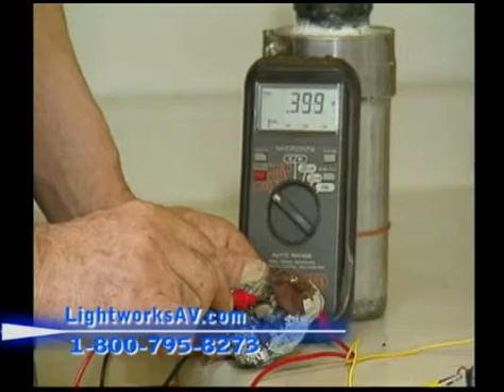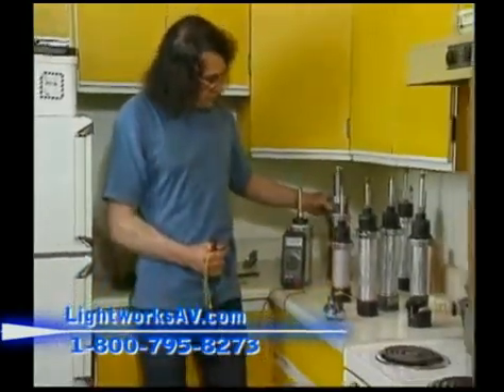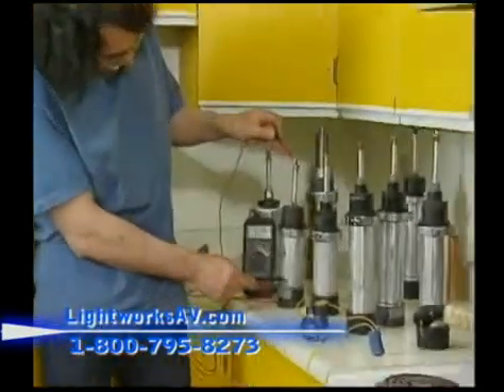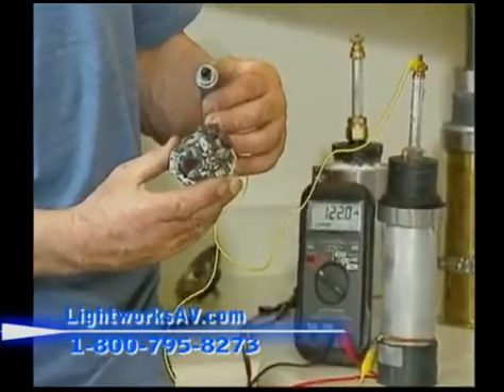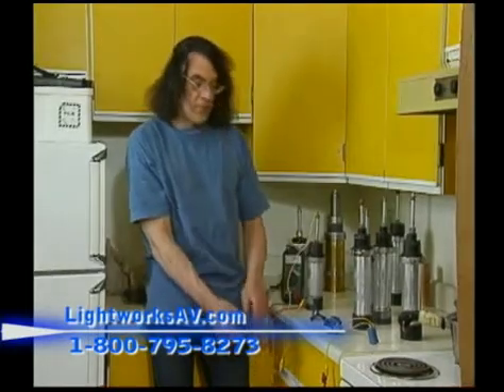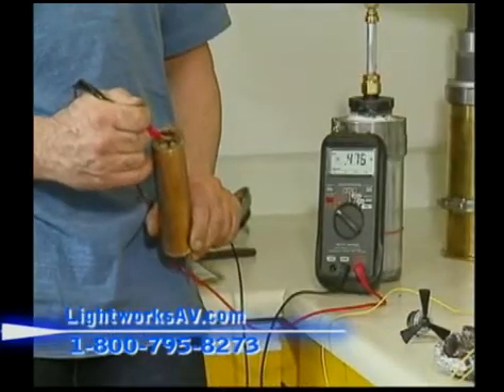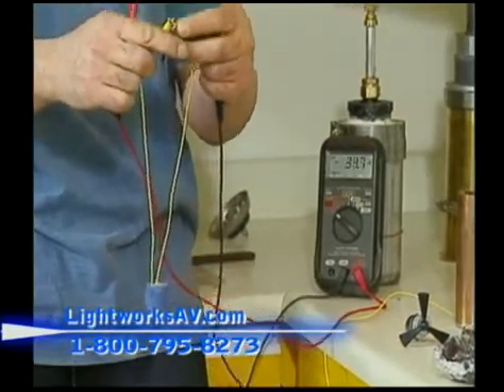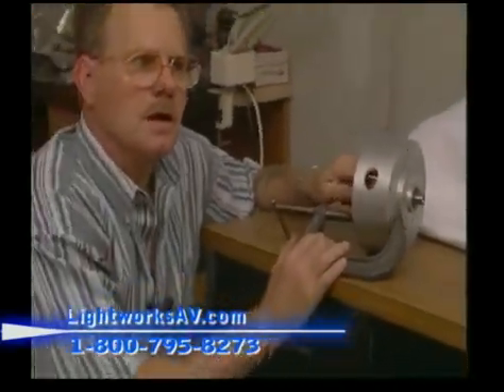Zero Energy Point - John Hutchison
John Hutchison demonstrates his gravity-defying high-voltage experimentation, crystal energy coverter batteries, and describes the circumstances surrounding the confiscation of his equipment by the Canadian government. Fascinating footage of metals acting like jelly and levitation effects including a 70-lb. cannonball!